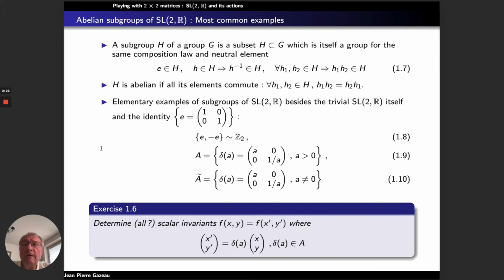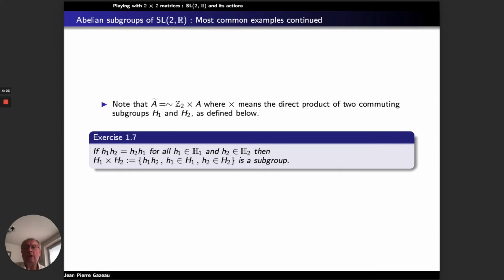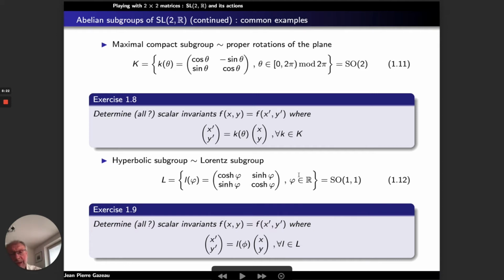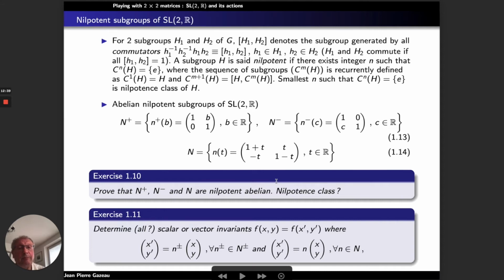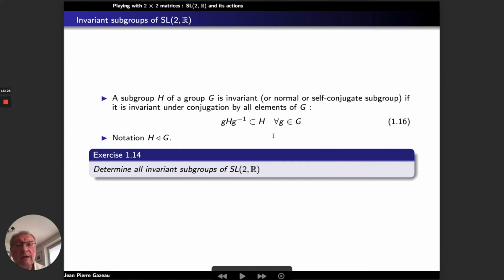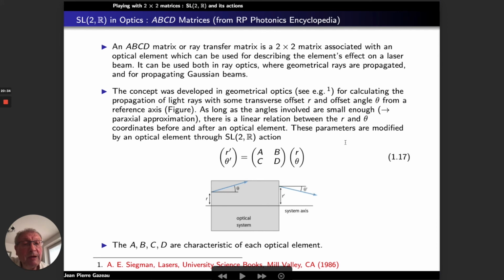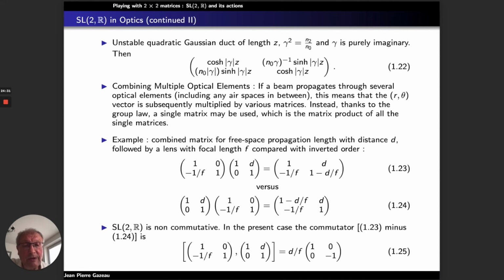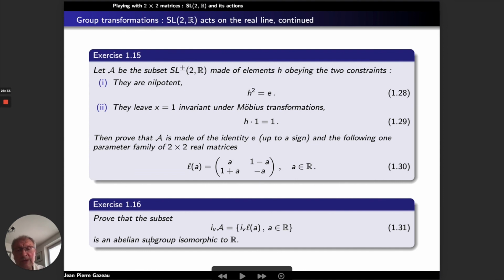Course #2: "Illustration of Lie Group Theory with Real Matrices of Order Two" by Jean-Pierre Gazeau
This course was given in the framework of the CIMPA School at the University of Burundi from July 19 to 30, 2021 (hybrid format)

Abstract: One of the simplest examples of Lie groups is SL(2,R), the set of real 2X2 matrices with determinant 1.
The lectures will an introduction to the theory of Lie groups and algebras, their representations, and the related harmonic analysis, through all one wants to know about SL(2,R).
A special emphasis will be given to a set of applications in physics (optics, quantum, statistical …) and signal analysis.

☝️Jean-Pierre Gazeau is professor emeritus at Université de Paris (France)